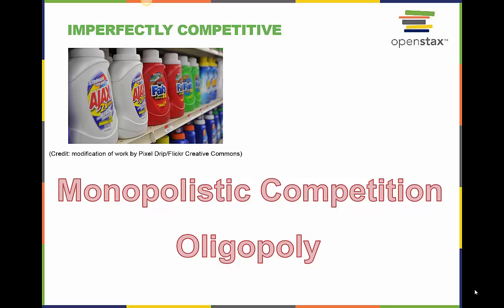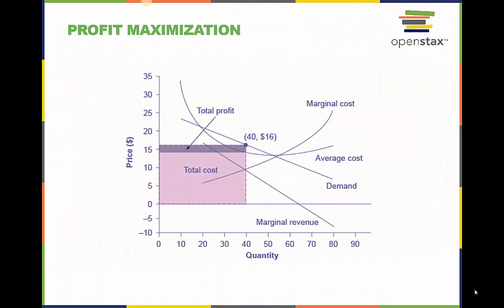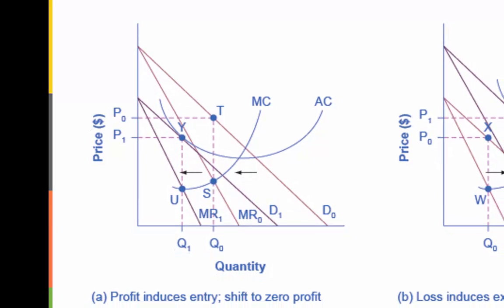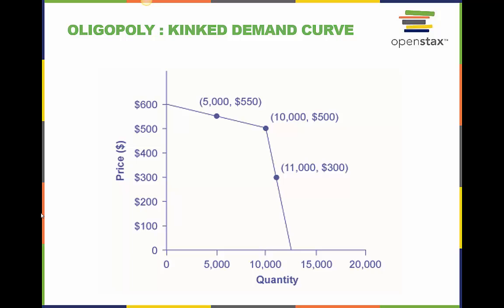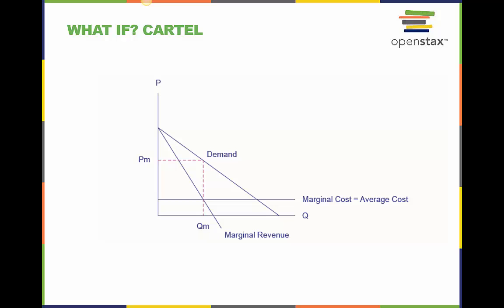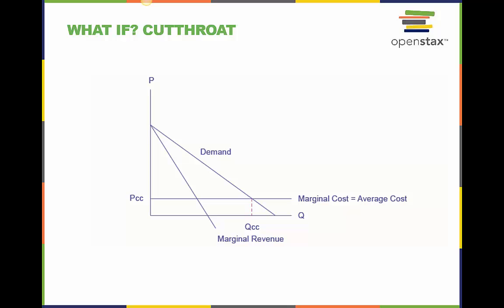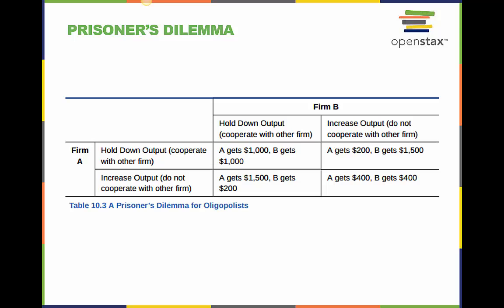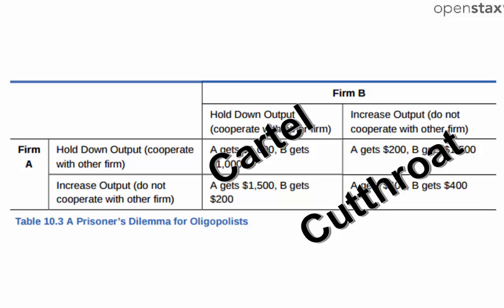Lecture_Chapter10_all